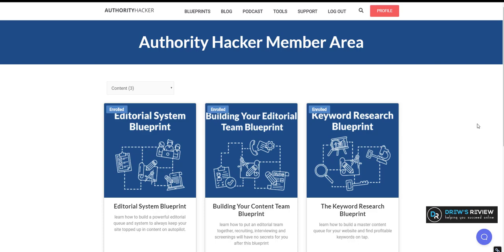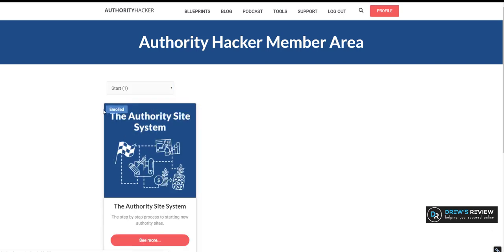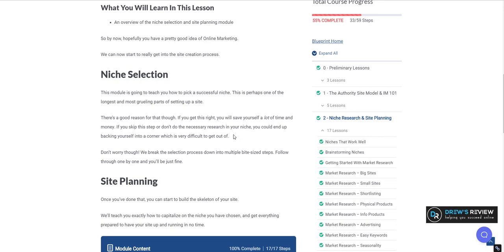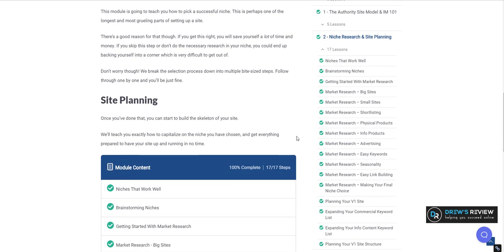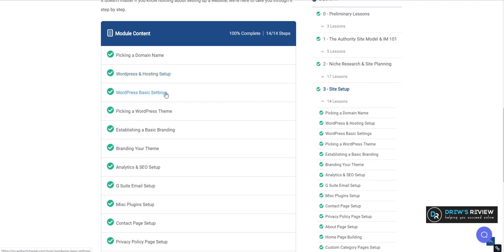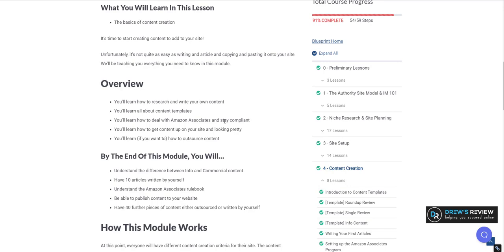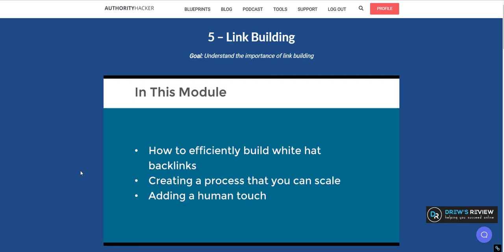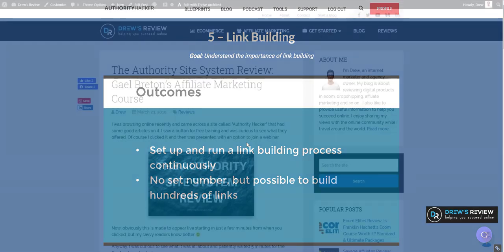The Authority Site System Review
I am a member of Authority Hacker and The Authority Site System which I will do a review and video walkthrough of the actual course. Want a $398 discount?
for the review on my blog.

Watch the free training here and get a $398 discount!

The Authority site system is a complete course on building an Authority website in a specific niche.

Once your site is built and has aged a little, the commission should continue to increase day by day and month to month.

It's one of the best ways to make passive income, including making money in your sleep.

This course is extremely comprehensive but also easy to follow along. The founders Mark Webster and Gael Breton are the real deal and know their stuff.

The course was created by professionals, not by ones looking to make a quick buck off training.